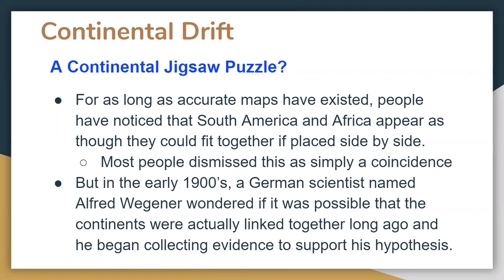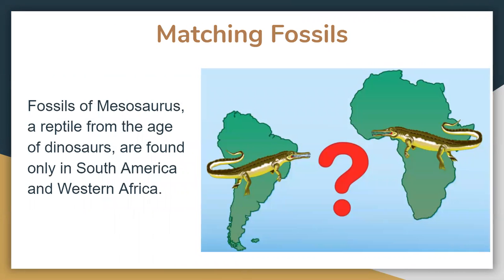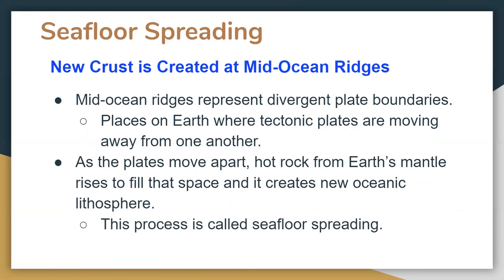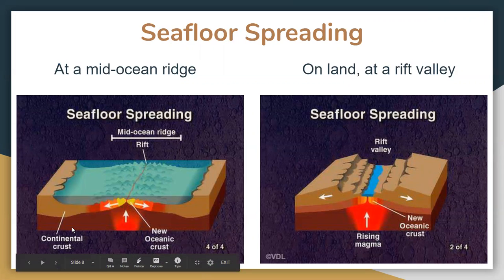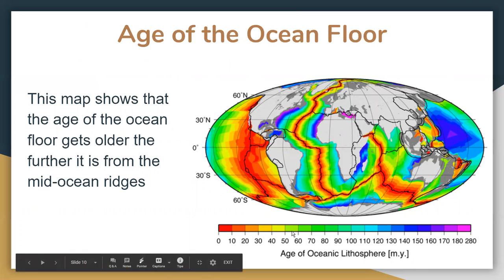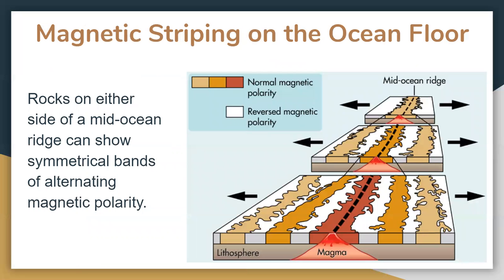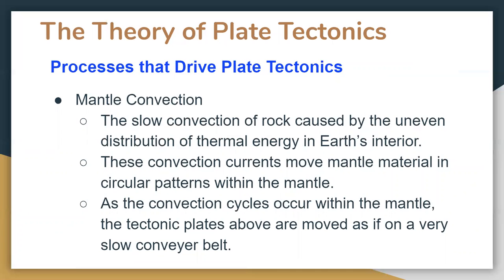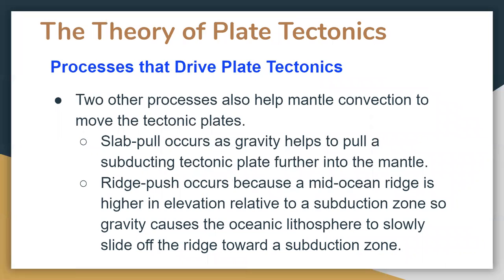Development of Plate Tectonic Theory